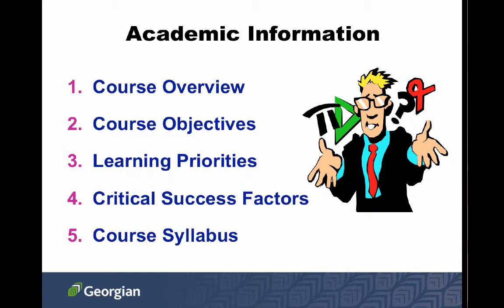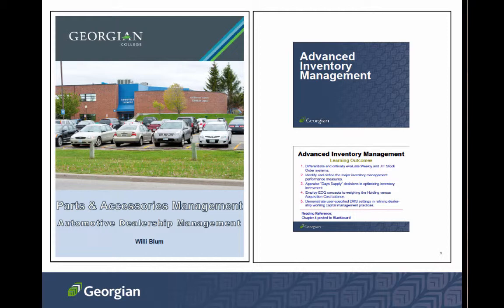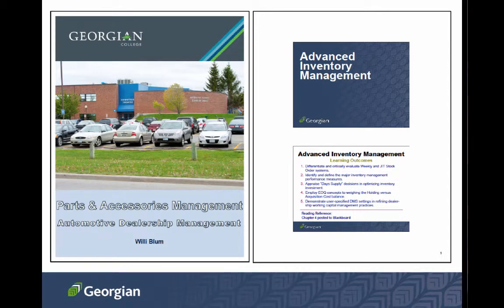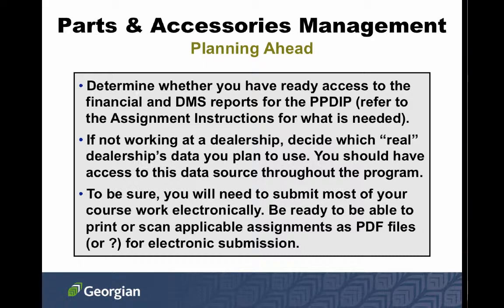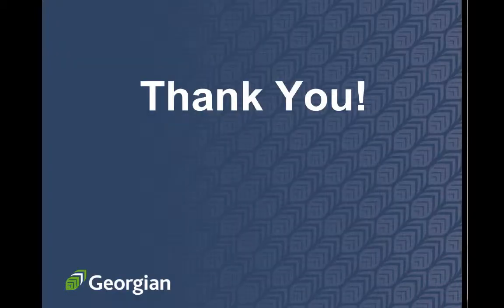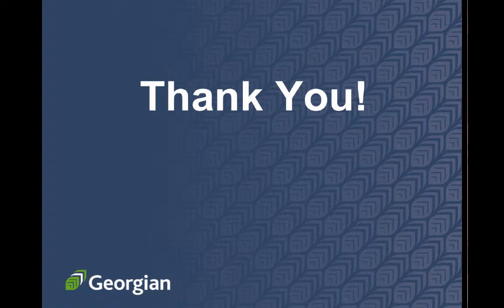Copy of Introduction